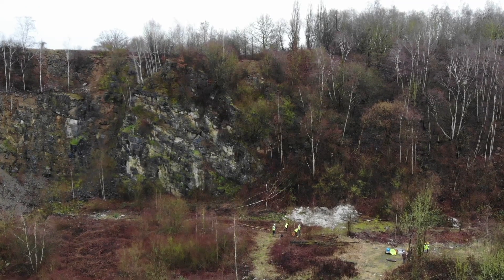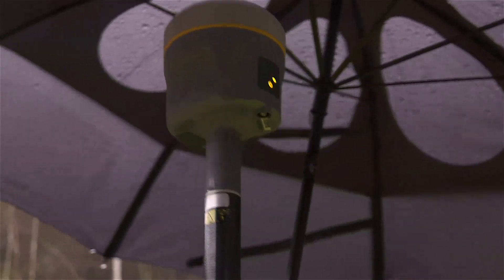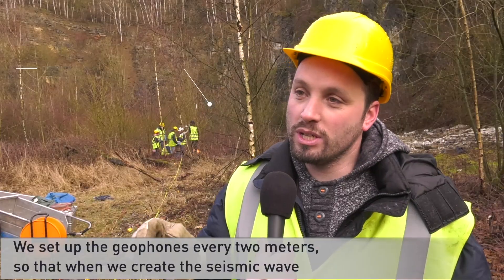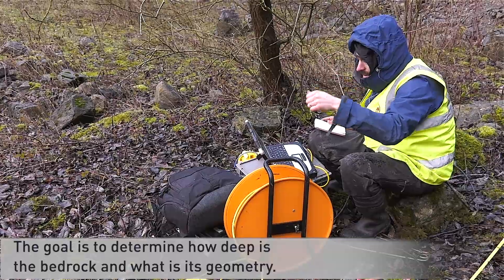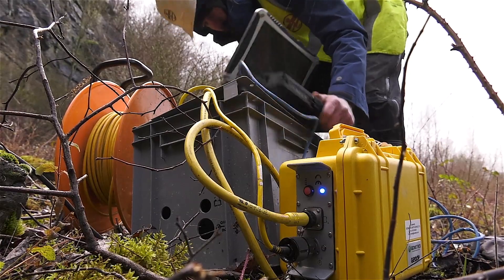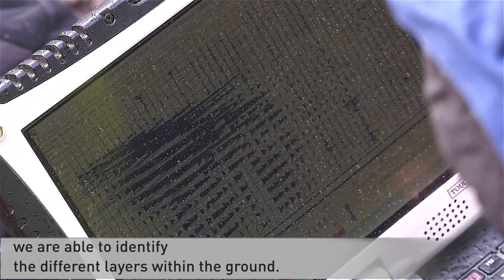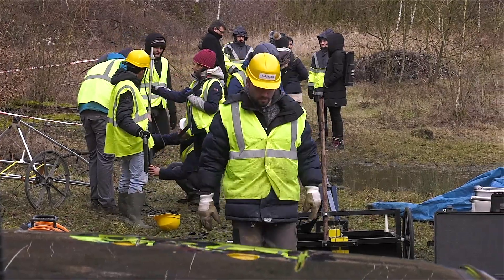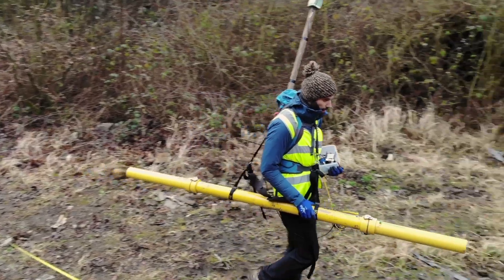RAWFILL : tests on the Onoz quarry